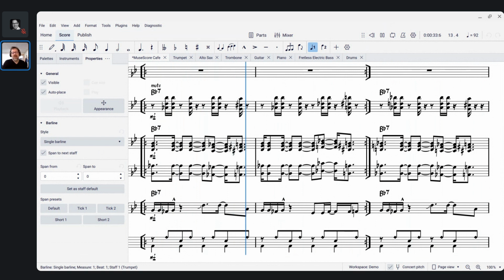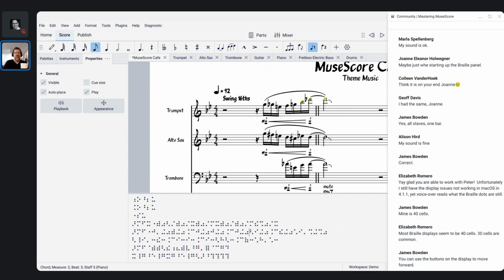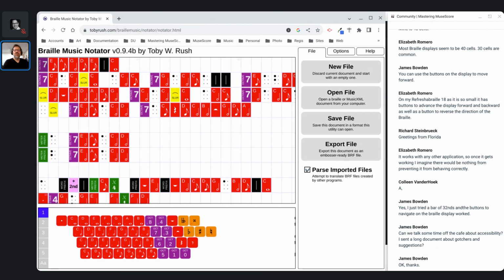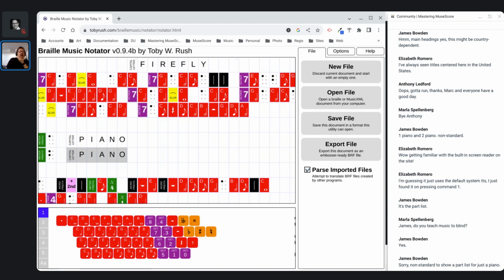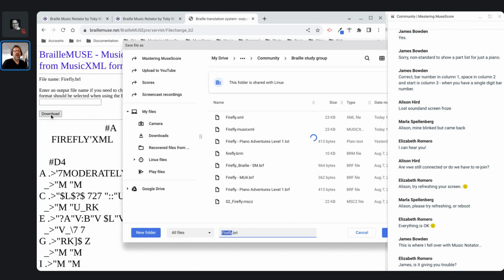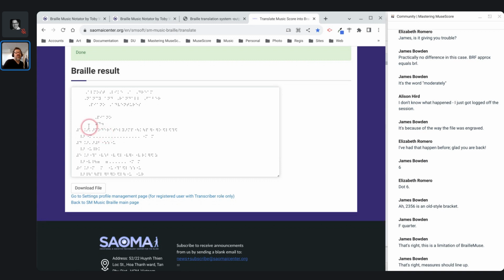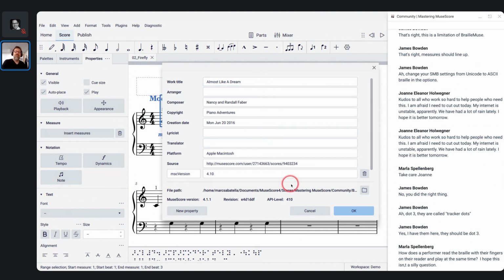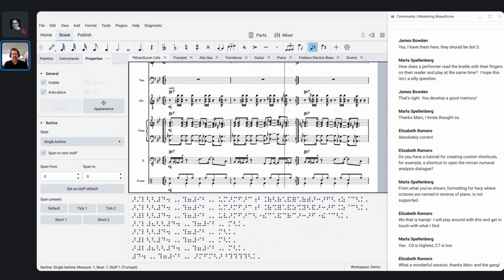MuseScore Café - Braille music and accessibility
This week in the free MuseScore Café with Marc Sabatella, we will look at ways of creating braille music using MuseScore using both the native facility and third-party converters.  I will also share some MuseScore tips that can be useful to both blind and sighted users.

An import addendum regarding Braille Music Notator - if you spend time customizing the display of the cells with Ctrl+R, you can then save your work using the Save button, which uses a special format called BRM (unique to Braille Music Notator) that records the necessary extra info that will allow the file to be displayed with those customizations in the future.  This is separate from the BRF file itself, which will remain unchanged. so that it can be used by braille displays etc.